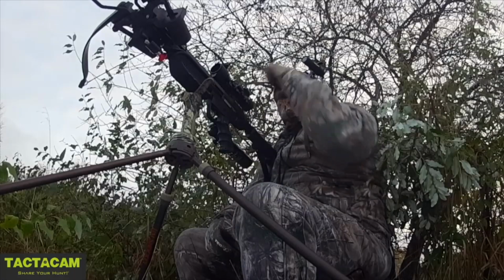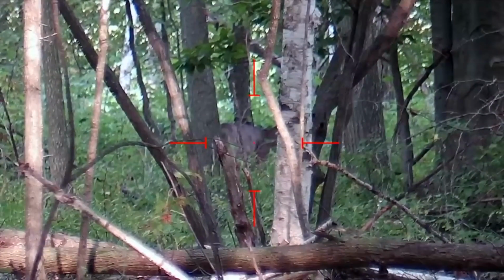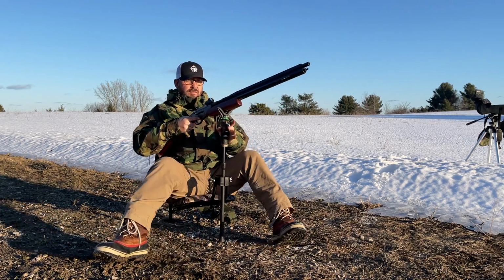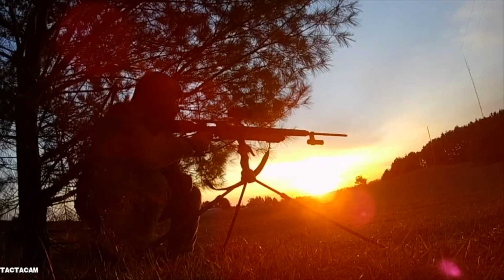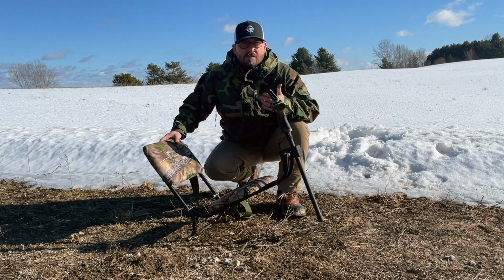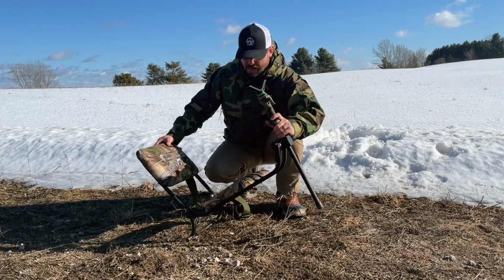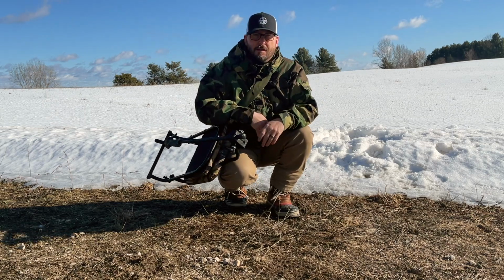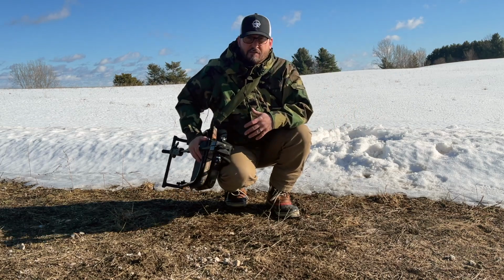FX Outdoors E-Z Shot Shooting Chair Product Warning: Sleep Inducing - Yet Increases Accuracy!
FX Outdoors E-Z Shot Shooting Chair Product Warning!  This chair may cause drowsiness and induce an uncontrollable desire to sleep in the woods when you should be alert and hunting.

Side effects include insanely accurate shots, no more lower back pain, and a freezer full of venison and other wild game. Consult with your personal sales representative at Utah Airguns to see if the FX Outdoors E-Z Shot Shooting Chair is right for you!

🤣🤣🤣 🦌🦌🦌🦃🦃🦃 In all serinous, I’m fricken loving this thing!